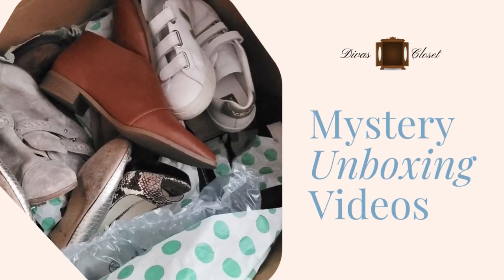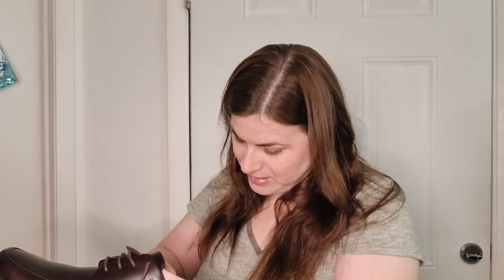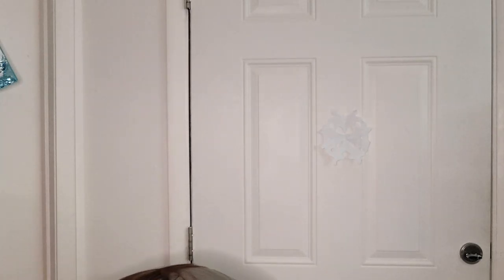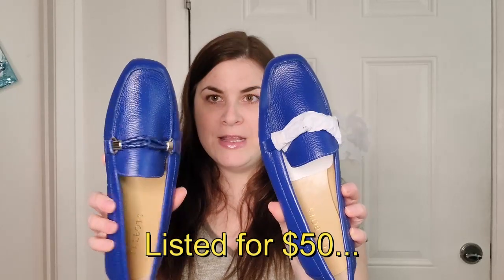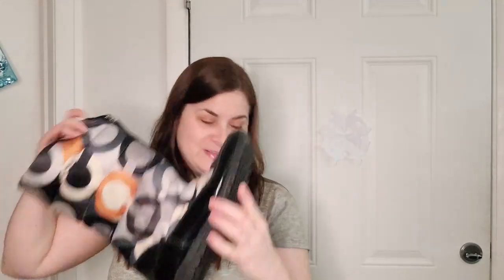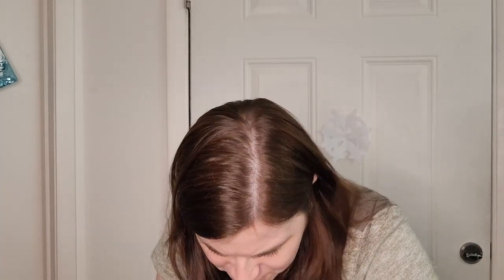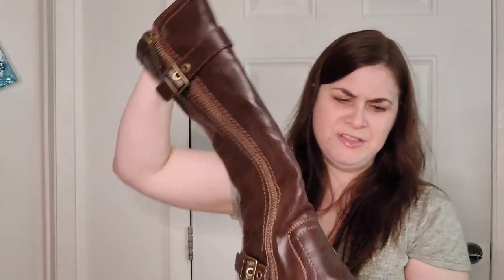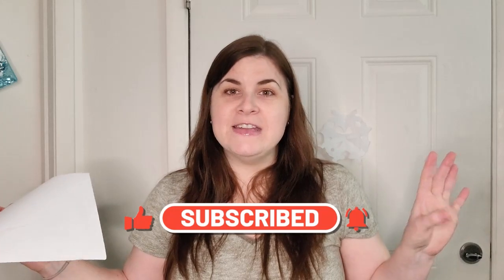America's Thrift Supply 10 Pairs Shoe Haul - Coach, Cole Haan, Sperry, and more! GREAT BOX!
Hi, Diva here! I am a part-time reseller on Amazon, Ebay, Mercari, and Poshmark as Divas Closet.

Sign up with PosherVA and save 20% on your first payment

The products I use in business:
Clear polybags
Half-Sheet Labels
Label Printer (I recommend)
Laser Printer (I recommend)
Packing Tape
Bubble Wrap
Newsprint Packing Paper
Boxes (8x4x3)
Barcode Scanner
ToteScan Storage Labels